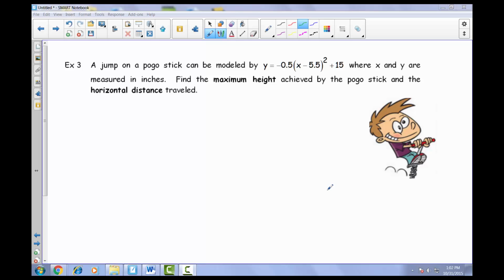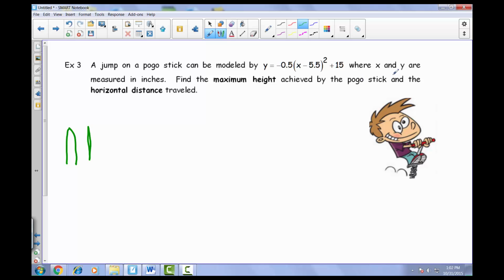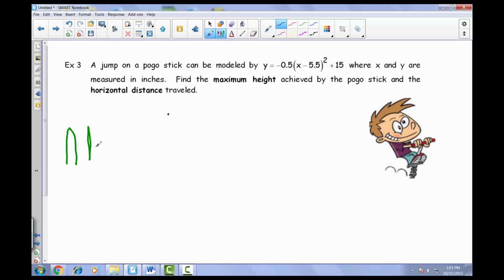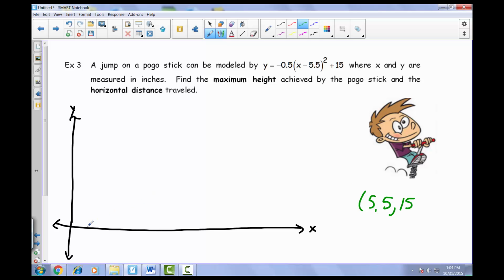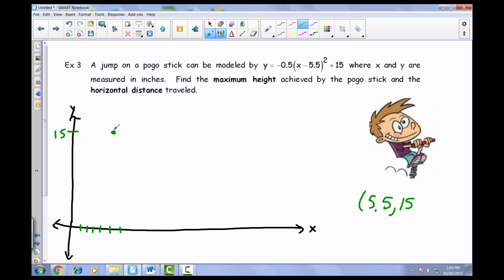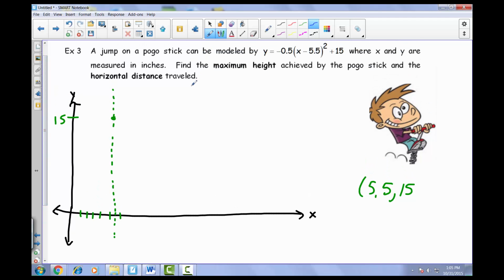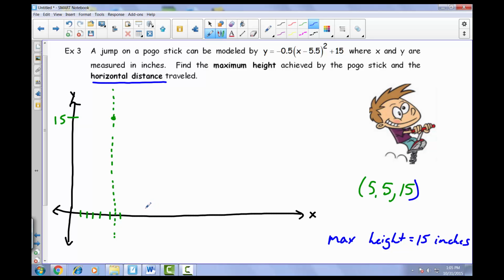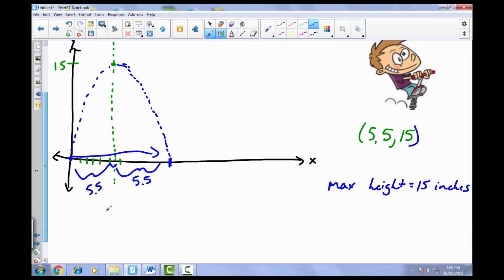4.2 Notes Example 3